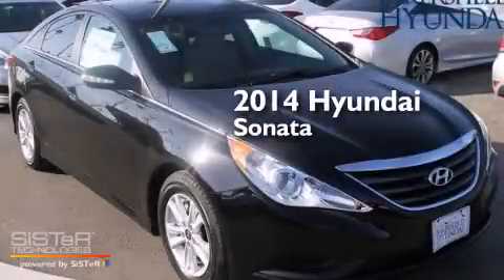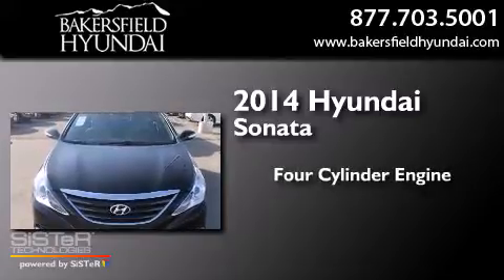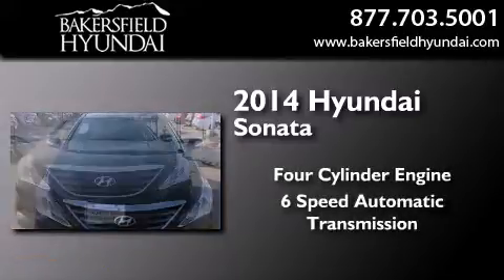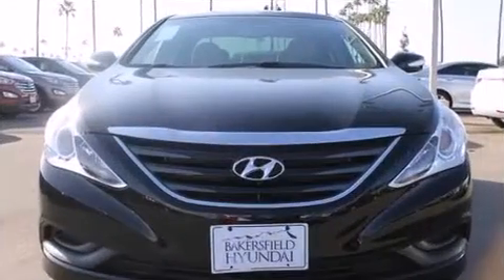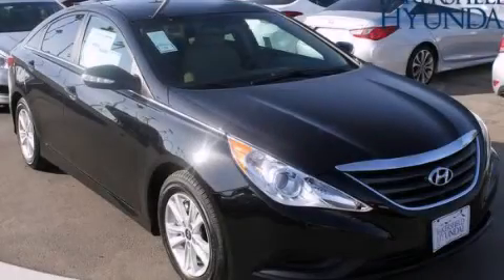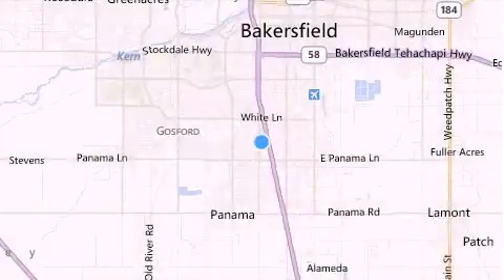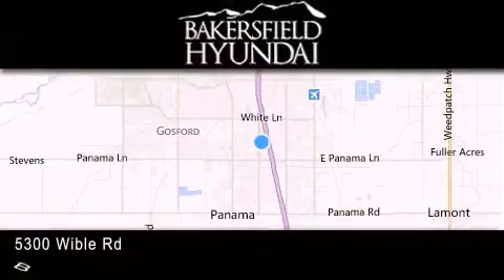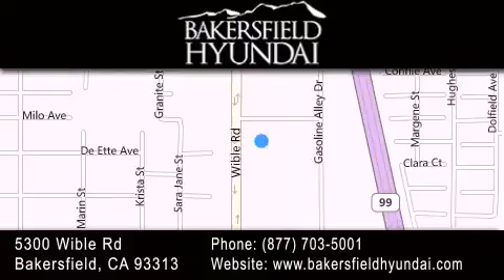2014 Hyundai Sonata Bakersfield CA 93313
We have been honored to serve the Bakersfield CA area , we promise that your experience at our dealership will exceed your expectations ! Year : 2014 Make : Hyundai Model : Sonata Engine : 4-Cylinder Trans . : Automatic Exterior : Black Miles : 2 Interior : Camel Stock : E0025 Bakersfield Hyundai 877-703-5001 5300 Wible Rd Bakersfield , CA 93313